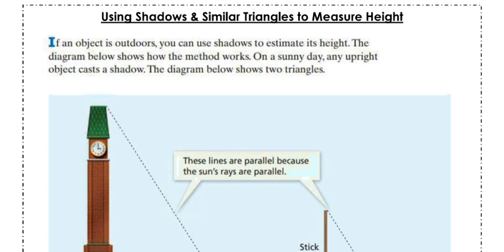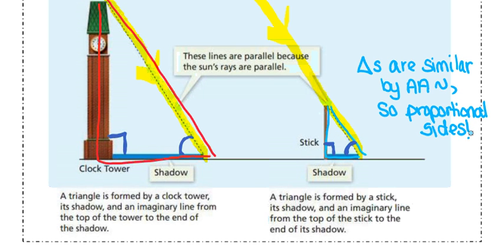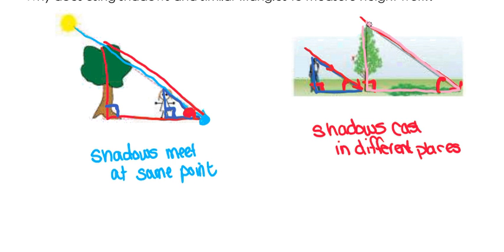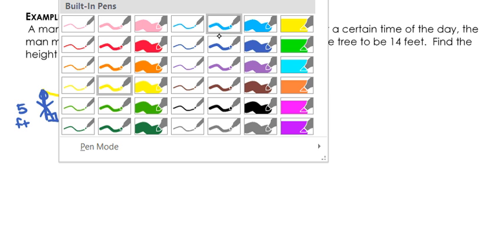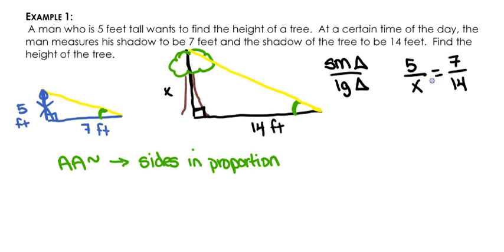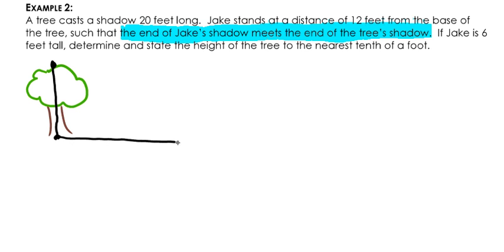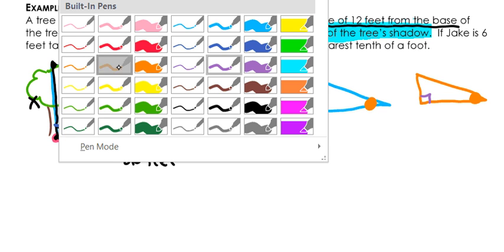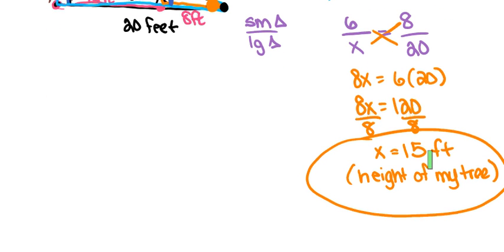Using Shadows and Similar Triangles to Measure Height (Pages 16-17)